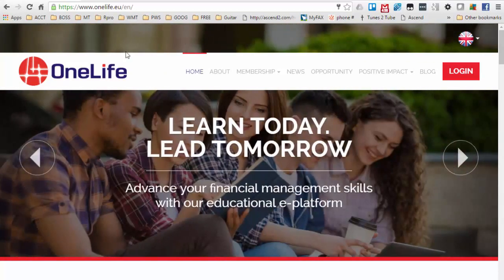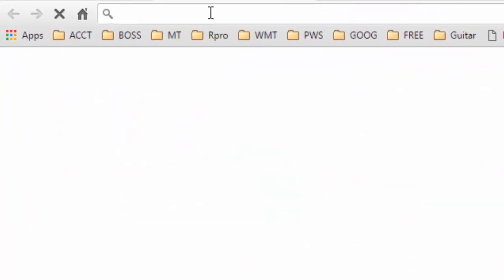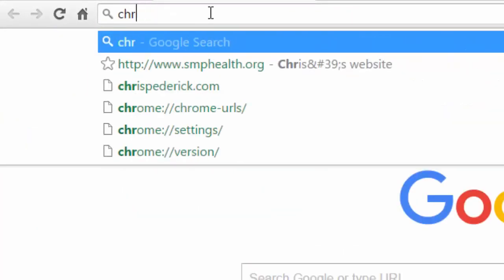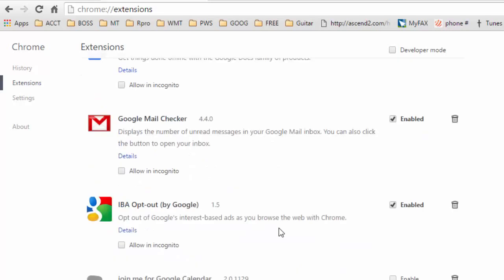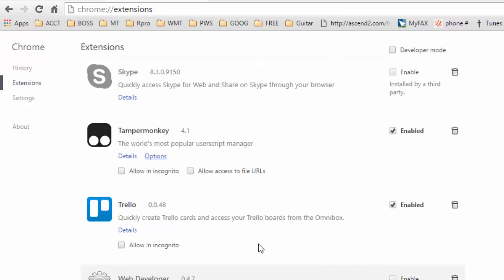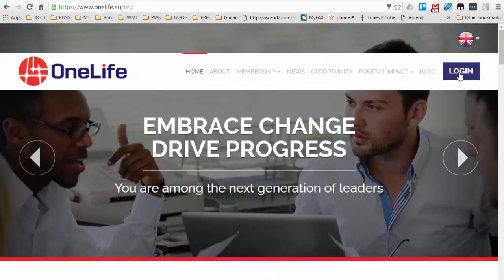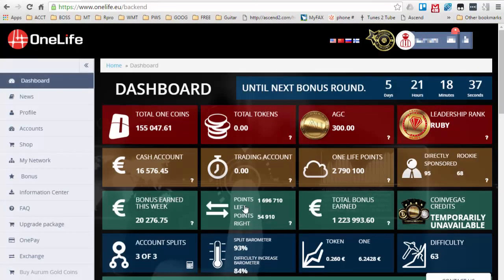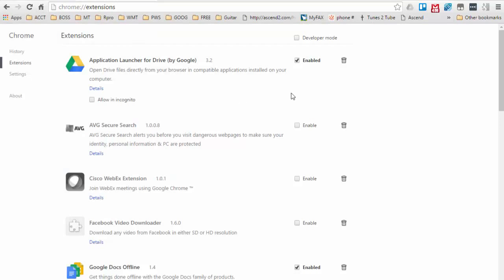I Can't Login To OneLife With Google Chrome